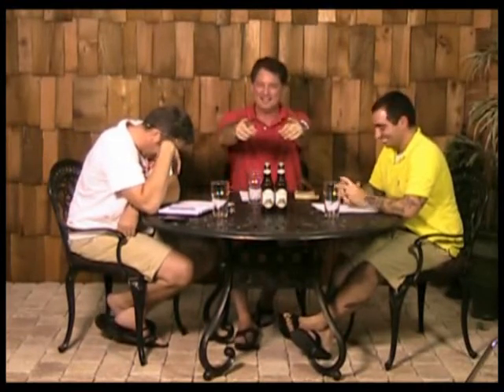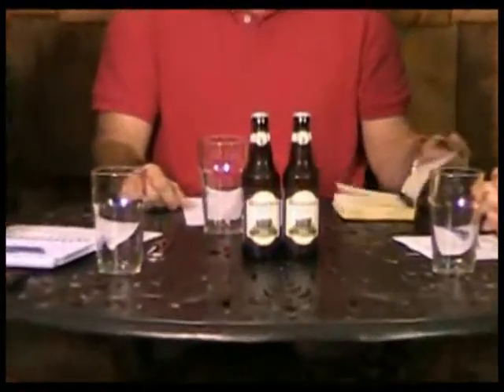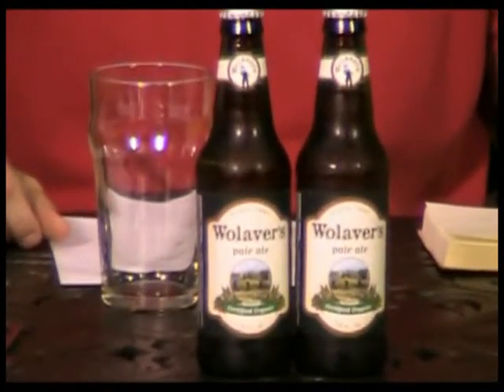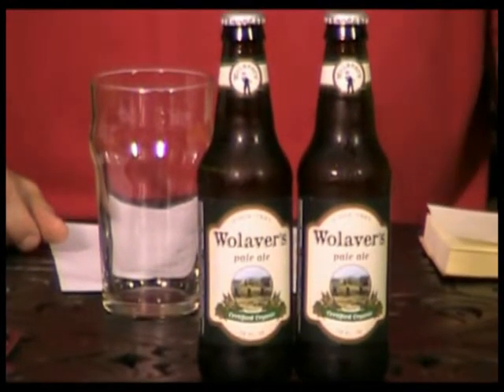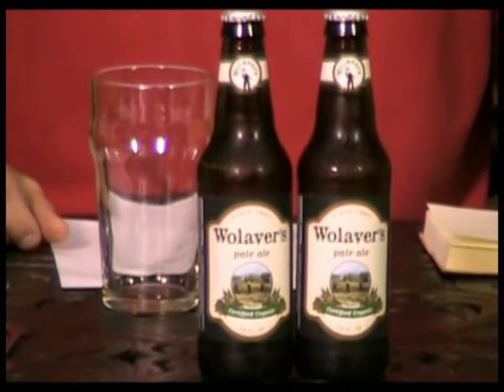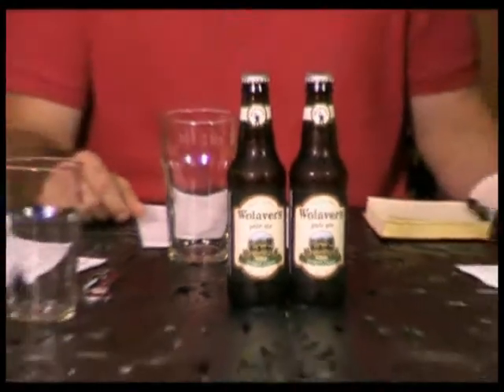Wolaver's Pale Ale Review-Show #18-Part 1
Back in the Whale Traveled.Com beer garden to review Otter Creek Brewing's Wolaver's Pale Ale. New Guy sports a bright yellow Star Trek shirt and goes on a tirade against organic products. for more content.